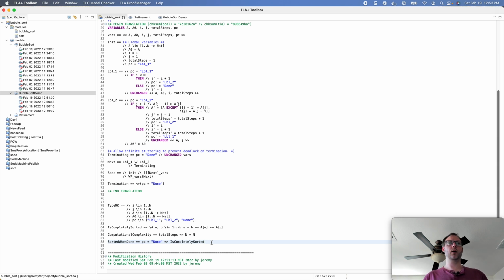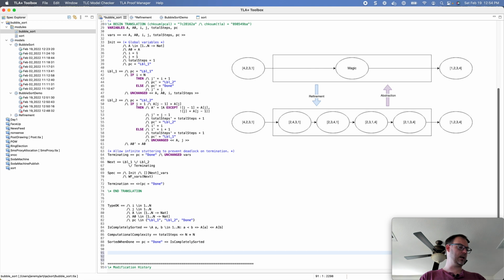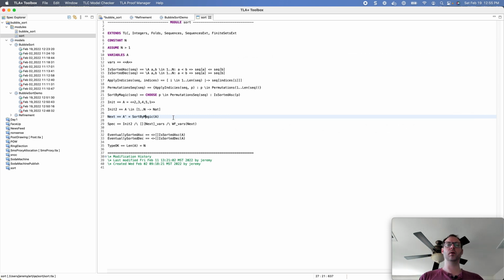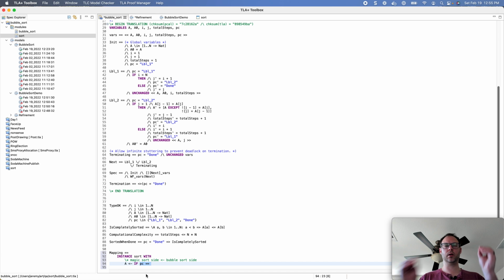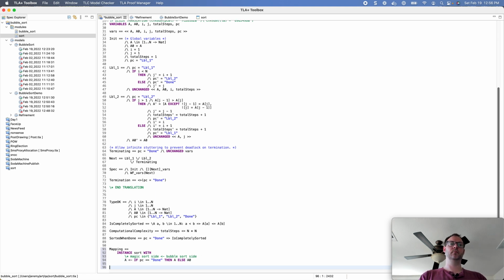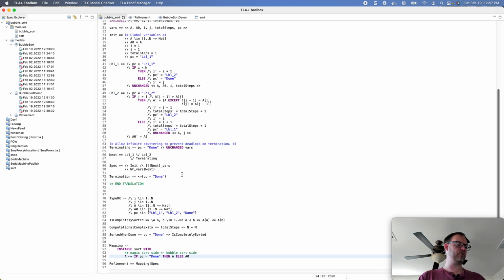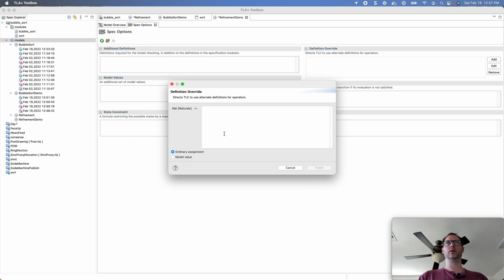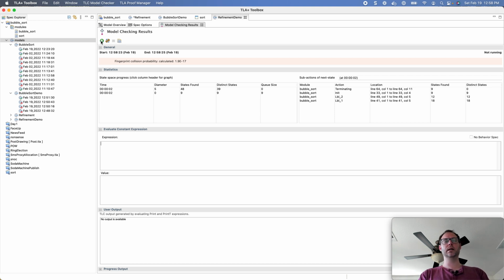The Refinement - Part 4 of Abstraction and Refinement in TLA+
1:26 - What is Refinement
4:40 - Model Definition
5:40 - Series Summary

This is the final part on Abstraction and Refinement in TLA+. As you can see the final refinement step is actually the most simple! Thank you joining me on this series!